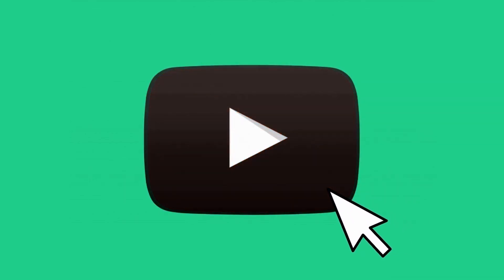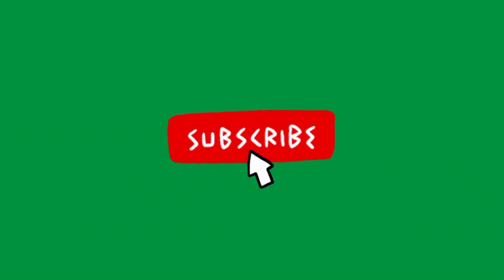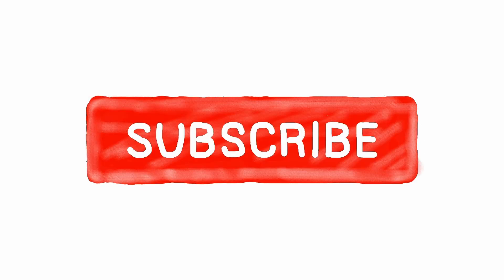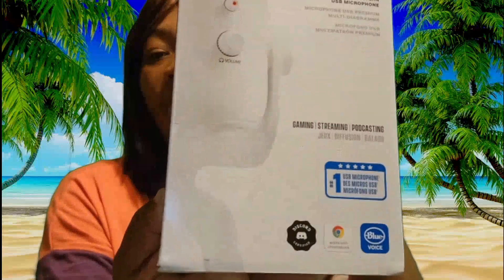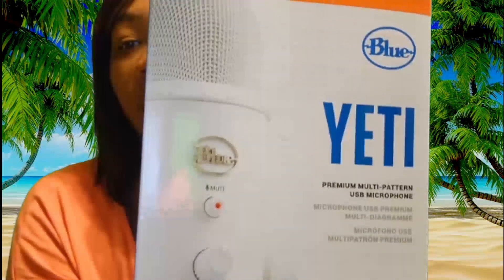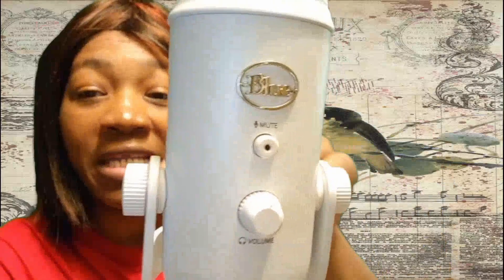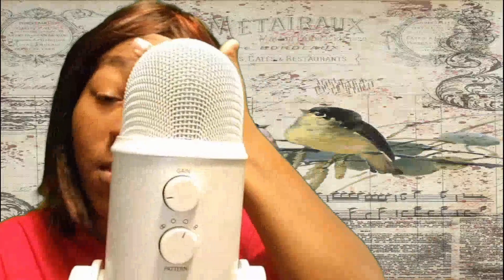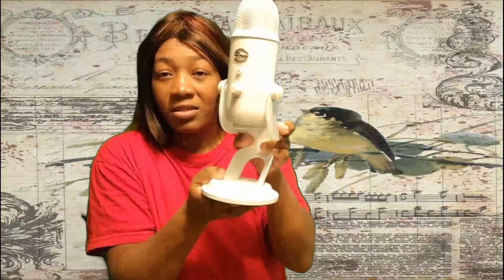BLUE YETI MICROPHONE UNBOXING